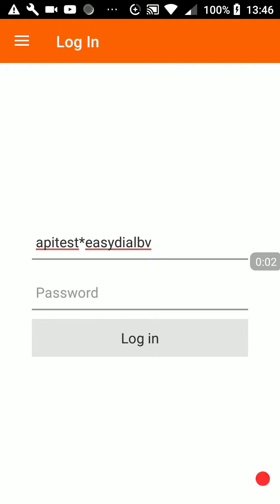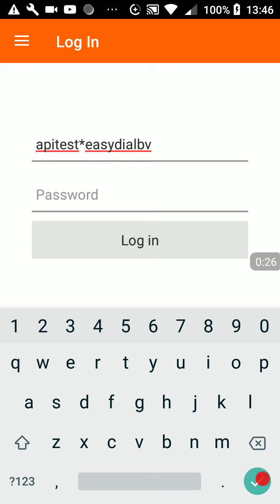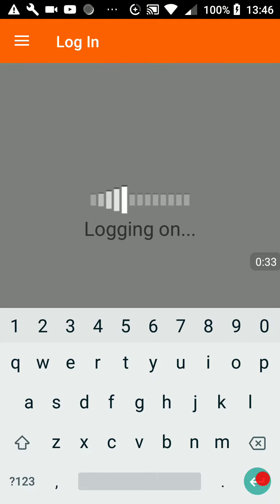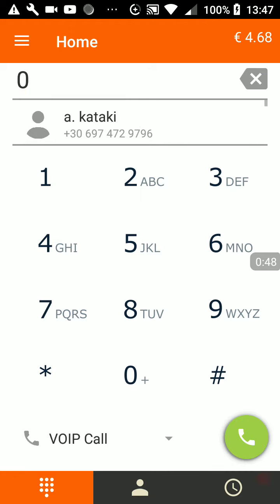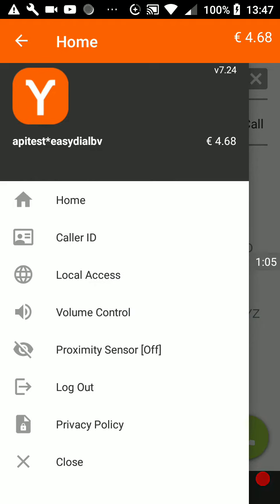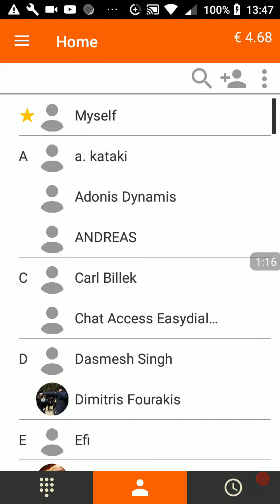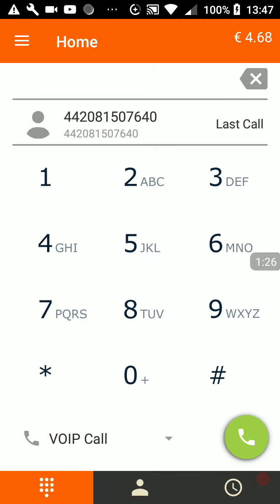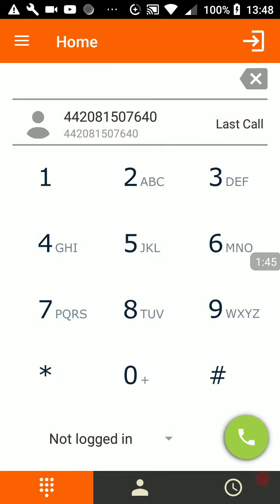How to make internet calls on Your Dialler 2022 from easy-dial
How to make internet calls from Your Dialler with your smartphone or  Mobile. From easy-dial telecoms, trading since 1995. Using the euro Calling Account from easy-dial to make internet calls with Your Dialler  Your Dialler is a highly rated smartphone and international calling app from Google and iTunes for use with Android phones and iphones and also Nokia smartphones.